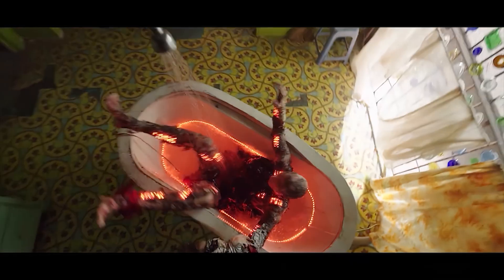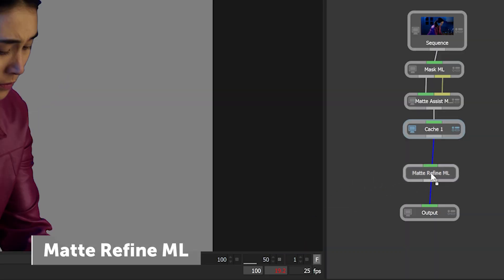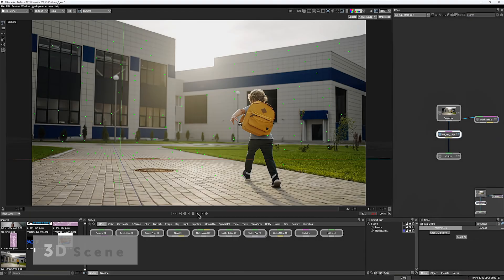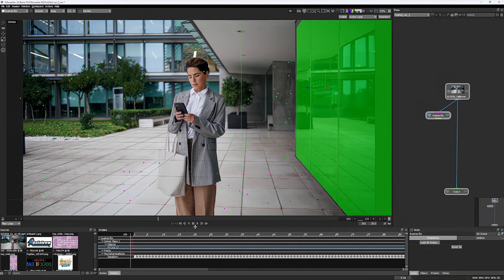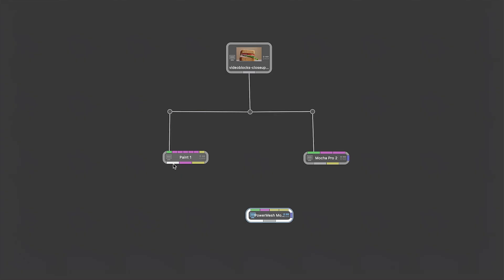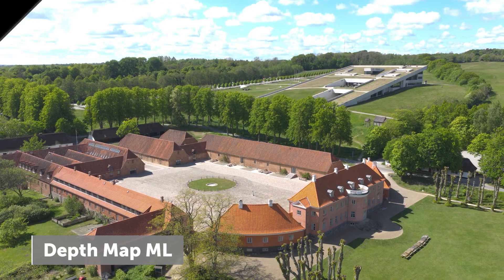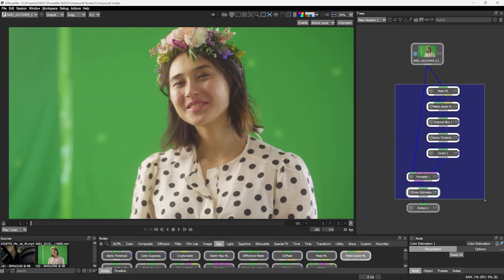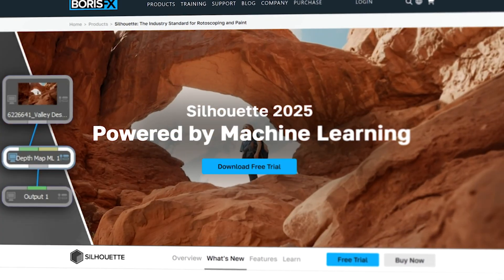Silhouette 2025 in Under Two Minutes [Boris FX]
Silhouette 2025 by Boris FX celebrates 20 years of industry-leading paint and roto tools with an array of new AI-powered features designed to streamline your post-production workflow. This latest iteration introduces groundbreaking functionality that promises faster, more efficient creative processes.

Discover Matte Refine ML, an AI addition that transforms rough alpha mattes into smooth, refined edges, and experience the unparalleled speed and quality of animated matte creation. Explore the power of 3D Scene, allowing you to load 3D tracks, place virtual cards in 3D space for accelerated painting, and leverage the data for roto or 2D tracking. PowerMesh Morph utilizes Mocha's PowerMesh data to drastically reduce the number of retouched frames needed for cleanup, while Frame Fixel ML automatically repairs damaged frames and enables track-free morphs. Generate high-quality depth data from 2D images with Depth Map ML, perfect for procedural mattes or driving other effects.

Additionally, Compound Nodes simplify complex node trees, enhancing collaborative workflows. Silhouette 2025 also boasts ACES 2.0 support and updated versions of Sapphire, Mocha Pro, and Particle Illusion. Upgrade today to revolutionize your workflow!

⦁   Matte Refine ML: AI-powered refinement of rough alpha mattes for superior edge quality and animated matte creation.
⦁   3D Scene: Load 3D tracks (Alembic/FBX), place virtual cards in 3D space for accelerated painting, and convert data for roto or 2D tracking.
⦁   PowerMesh Morph: Utilizes Mocha's PowerMesh data to significantly reduce cleanup frames and smoothly morph between clean frames.
⦁   Frame Fixel ML: AI-driven automatic repair of damaged frames and creation of track-free morphs.
⦁   Depth Map ML: AI-estimated generation of high-quality depth data from 2D images for advanced matting and effects control.